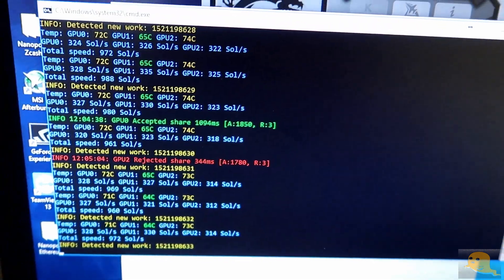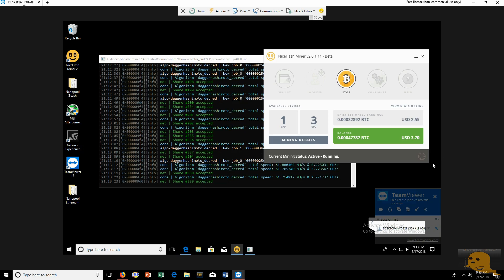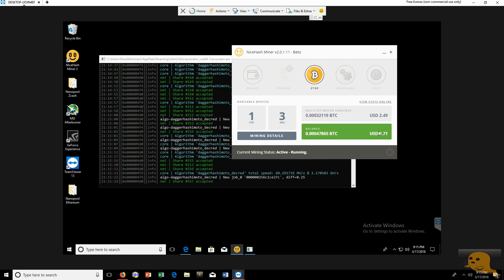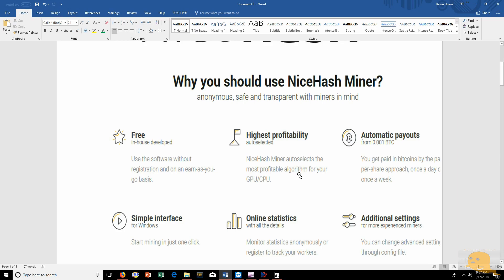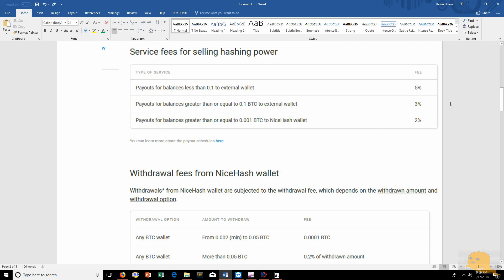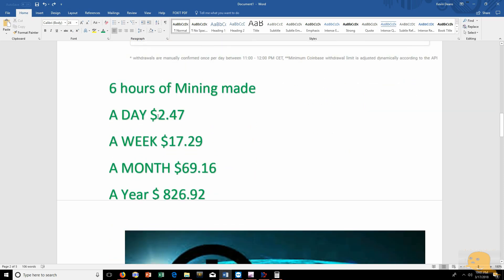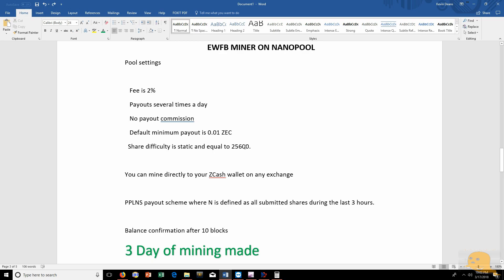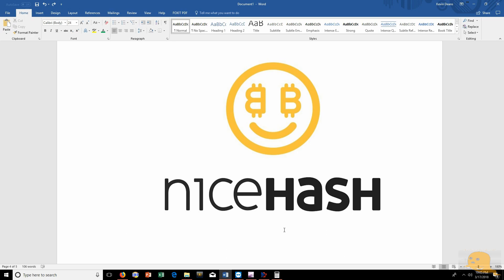Nicehash vs Nanopool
This video is looking at which miner is the best when it comes to profit.